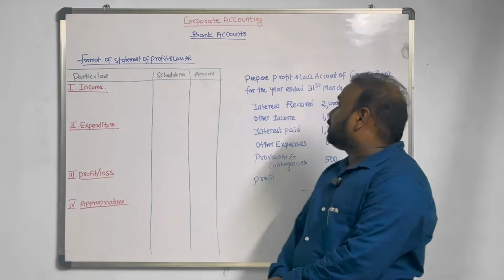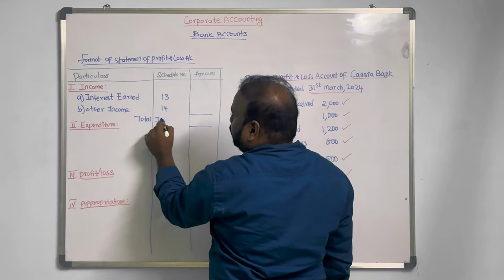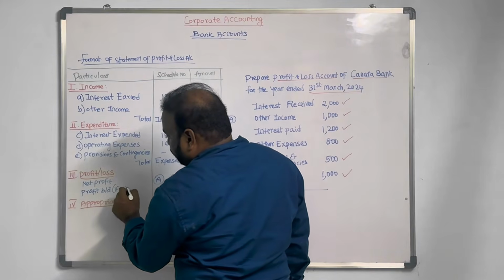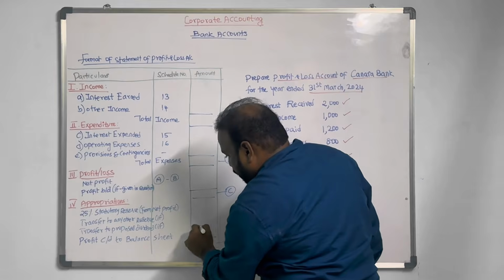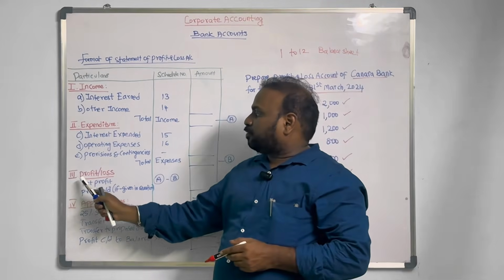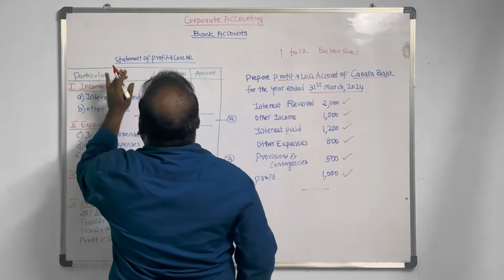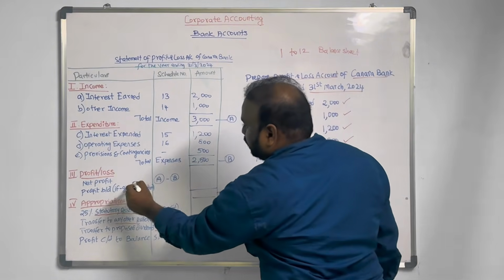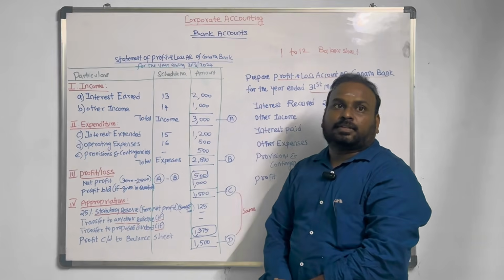CORPORATE ACCOUNTING/ BANK ACCOUNTS